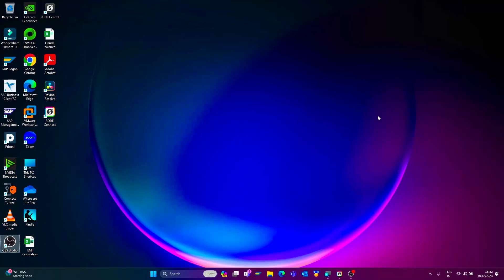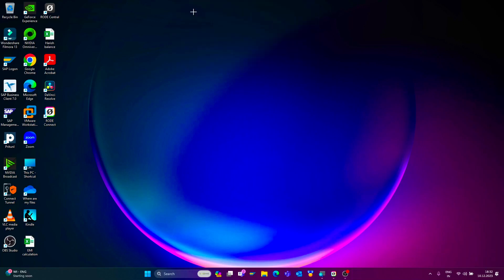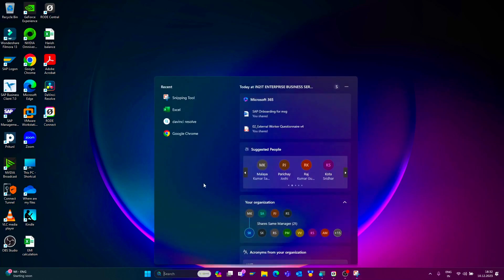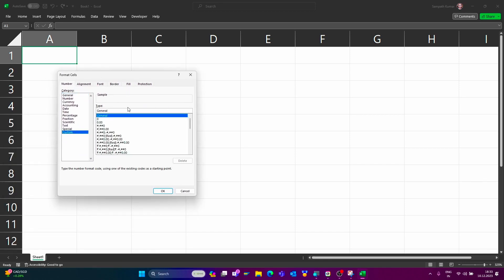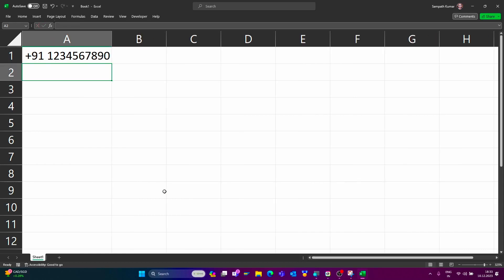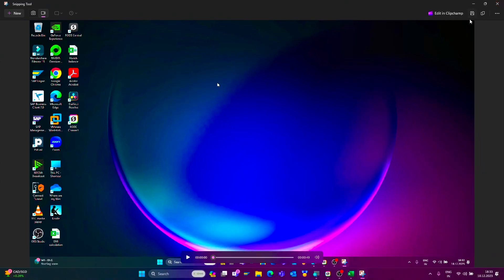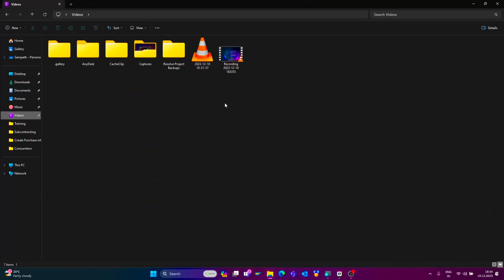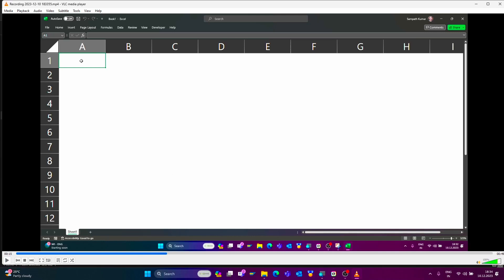How 😉 to Record Your PC 💻 Screen & Audio with Snipping Tool in Windows 11 🪟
Tired of complicated screen recording software?  Look no further! Windows 11's built-in Snipping Tool has a hidden gem - screen recording with audio!

In this easy-to-follow tutorial, I'll show you everything you need to know about recording your screen and audio using the Snipping Tool: